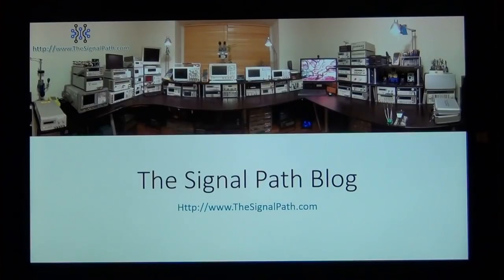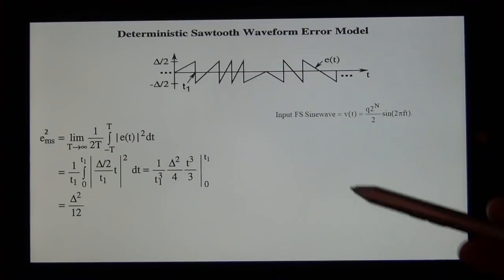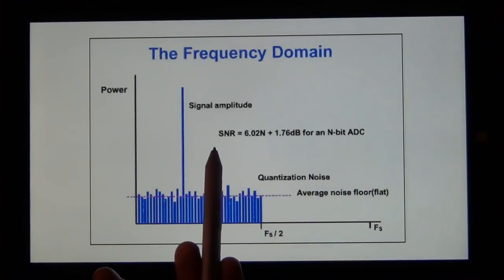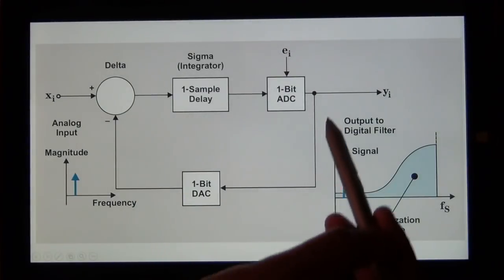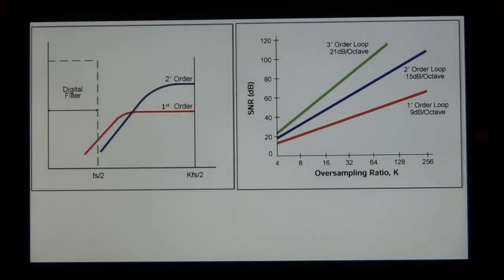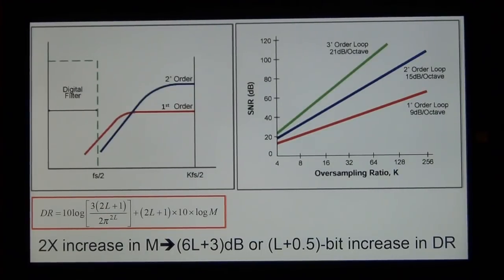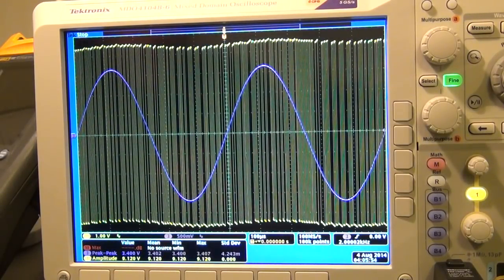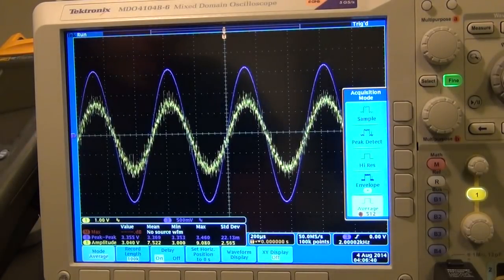TSP #32 - Tutorial on the Theory, Design and Measurement of Delta-Sigma Analog to Digital Converters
In this episode Shahriar explores the world of Delta-Sigma modulators with emphasis on a Delta-Sigma Analog to Digital Converter (ADC). The basic concepts of analog to digital conversion is presented, particularly with respect to quantization noise spectral shape and power density. Next, oversampling ADCs are presented to demonstrate the possibility of increasing SQNR (ENOB) through manipulation of quantization noise spectrum.

Due to the practical limitations of high oversampling ratios, delta-sigma modulations is explored. The principle operation behind delta-sigma ADCs is presented with detailed explanation on noise shaping, filtering and decimation. The signal and noise transfer functions for a 1st order and 2nd order delta-sigma ADC are derived. Finally, as a practical example, a 2nd order delta-sigma ADC based on a 1-bit quantizer is presented. The ADC uses two Miller integrator op-amps, one comparator and a D-Type flip-flop. The complete measurement of this delta-sigma ADC is presented. The impact of over sampling ration, op-amp linearity and input signal bandwidth is presented. The slides for this video can be downloaded from The Signal Path website.